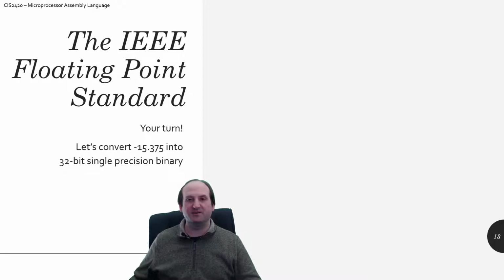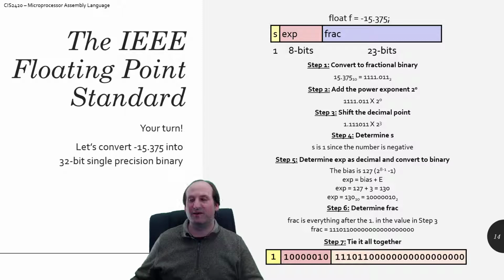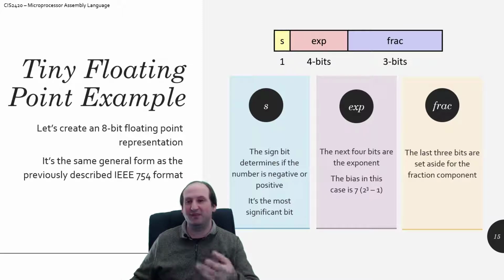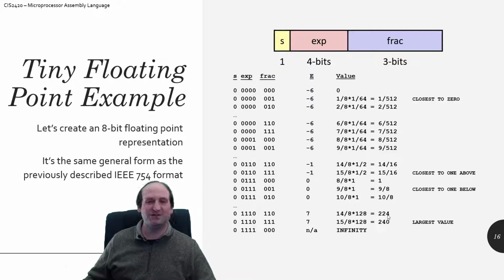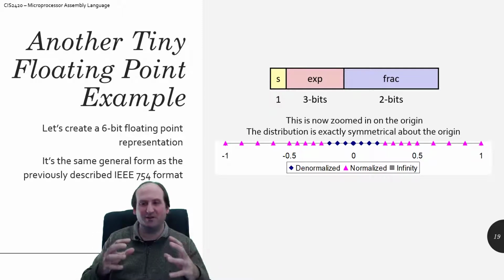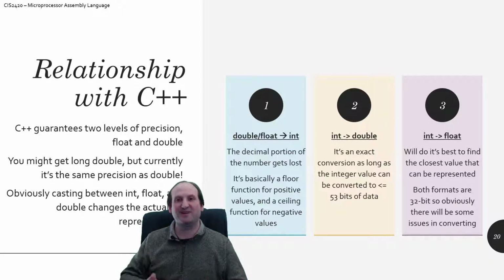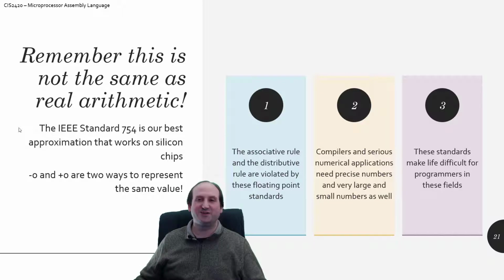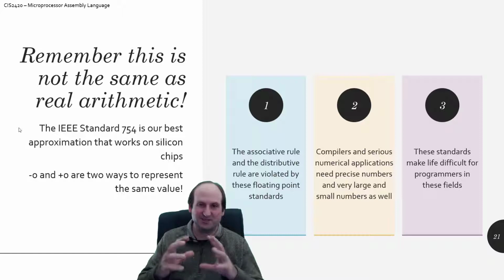Binary Floating Point Values - Part 3 of 3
Please see Randal E. Bryant and David R. O'Hallaron of Carnegie Mellon University's for the inspiration for this video.

Bradley Sward is currently an Assistant Professor at the College of DuPage in suburban Chicago, Illinois. He has earned a Masters degree in Software Engineering from DePaul University, a Masters degree in Computer Science from the University of Illinois at Springfield, and two Bachelors degrees in Computer Science and Molecular Biology from Benedictine University. Prior to teaching, Bradley worked for five years in the field of casino gaming on a variety of video slot machine and poker games. The Village People have been permanently etched into his brain.